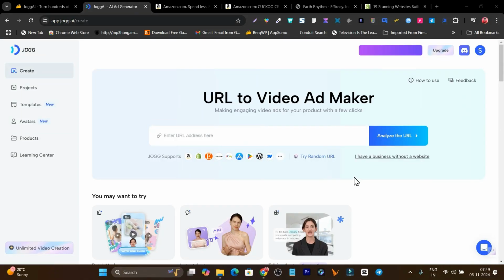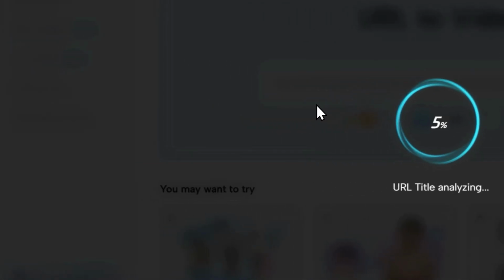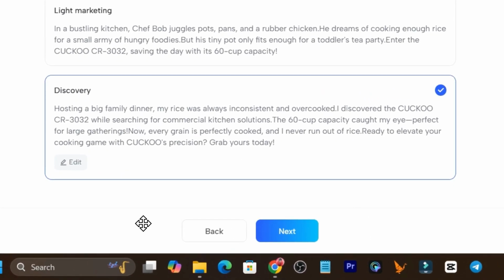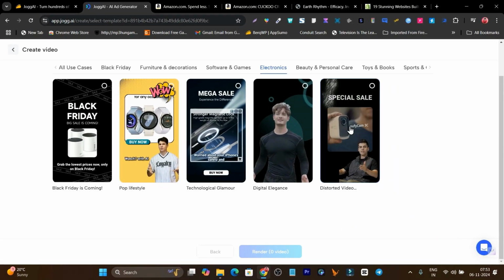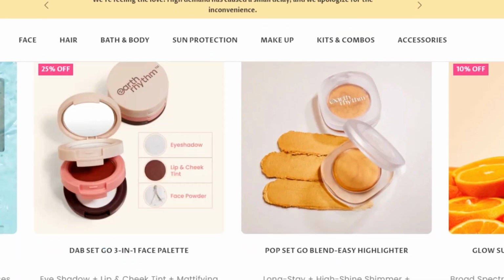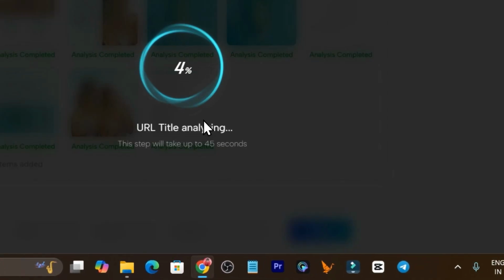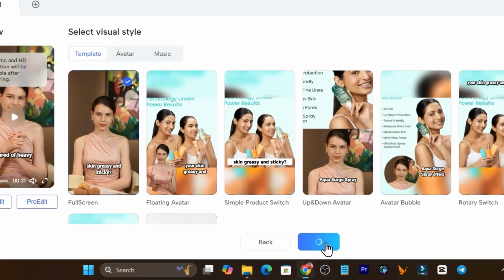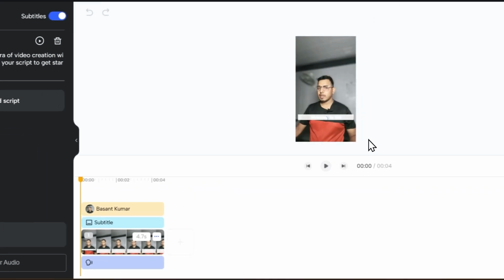Create AMAZING Product Videos with AI for Amazon and Shopify - JoggAi 2025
In this video, you will learn how to create product videos using Ai for Amazon and Shopify. Best part all you need your Amazon or Shopify product url. And Ai will automatically turn Product URL into Videos for Marketing or Ads.

This ai vidoe generator allows you to generate scripts, select the best clips, and create polished videos complete with captions, avatars, and music. You can even make your own AI avatar to add a personal touch.

Customize your videos by adjusting the aspect ratio, length, and target audience, and leverage a library of templates for any industry, including e-commerce, education, and real estate.

1. Turn Product URLs into Videos
2. AI Video Generator
3. Customize Your Video Ads
4. Create Engaging Marketing Videos
5. AI-Powered Video Editing
6. Create product videos for Amazon
7. Create product videos for Shopify

Hi, I'm Basant, and I hope you find this video insightful. I created Saas Guru to explore and share the best tools and deals with you. Discover Appsumo Lifetime Deals, software, WordPress Plugins, Tools, and SaaS platforms to excel in your online business.